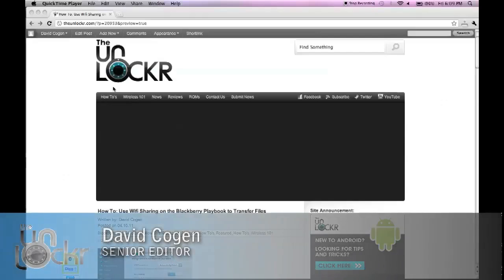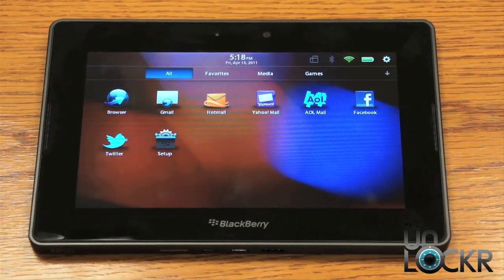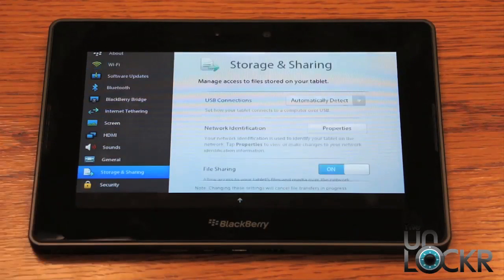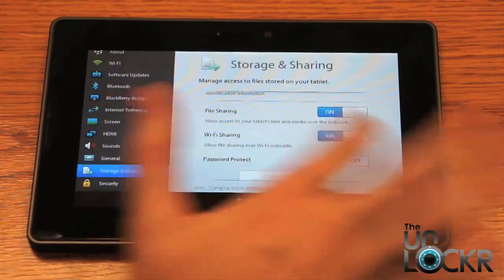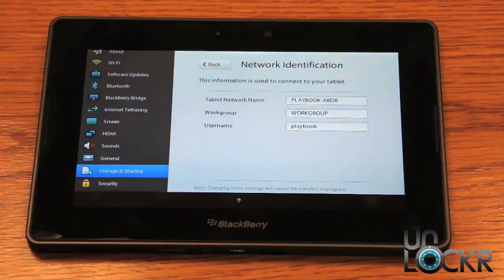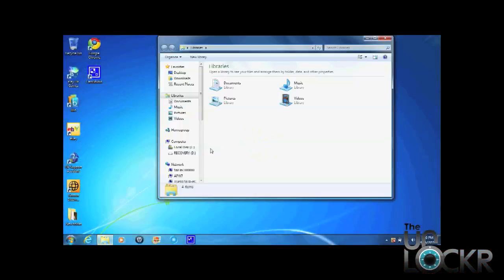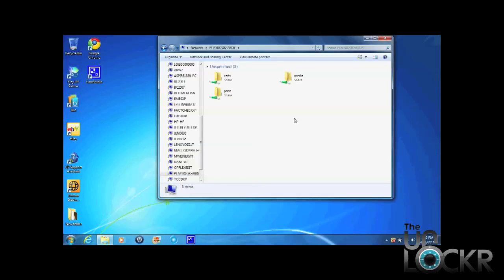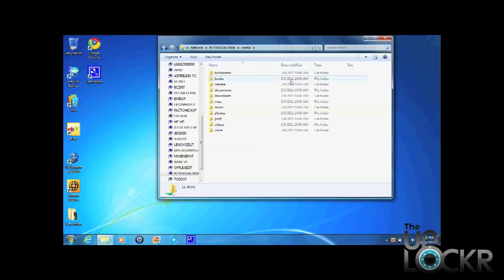How To: Use Wifi Sharing on the Blackberry Playbook to Transfer Files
Have a shiny new Blackberry Playbook tablet? Would you just love to get some music, pictures, and other goodies on it, but really hate using cords to do so? No problem. RIM created a feature in the Blackberry Playbook called Playbook Wifi Sharing that let's you do just that. Once you turn on the feature on the device and connect it once to your computer, you can then drag and drop files between your PC and Playbook easily from then on. Let's show you how to get that all working.